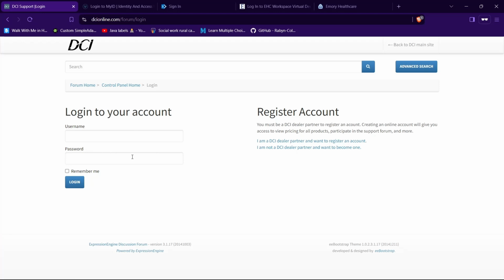How to Login to DCI Employee Account 2024?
Ensure seamless operations by learning how to login to your DCIEmployee account! Our detailed guide, 'How to Login to DCIEmployee Account,' provides step-by-step instructions to help you securely log in and manage your work tasks, schedules, and other resources. Join us and access your DCIEmployee account now!